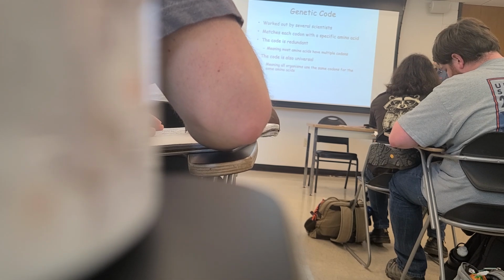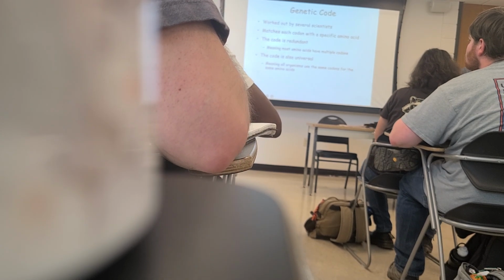Intro Genetics: DNA Changes (prt 1)